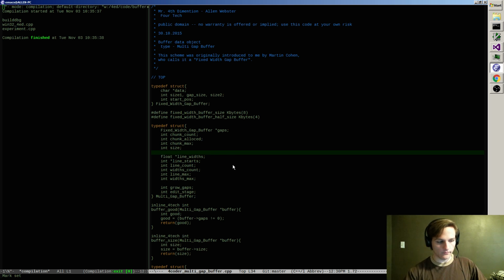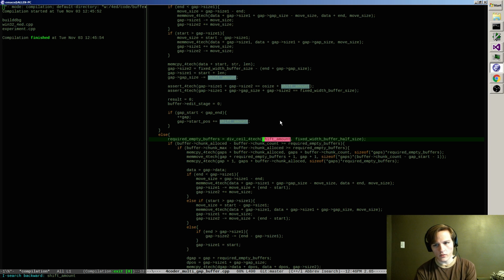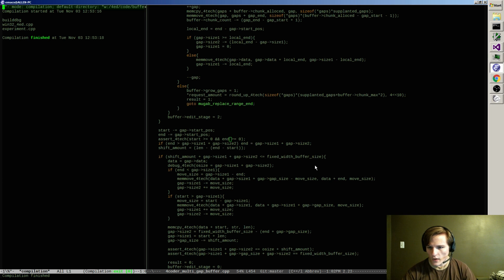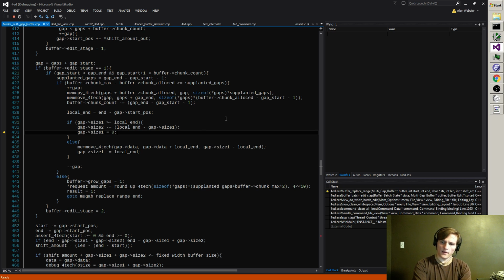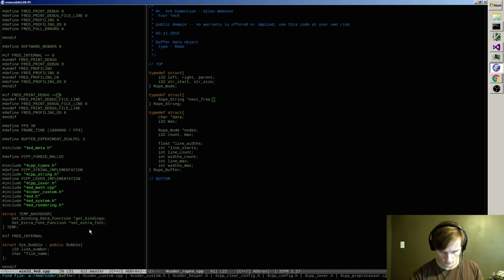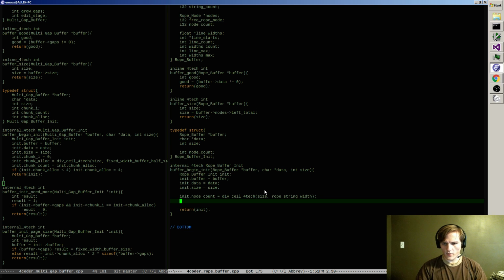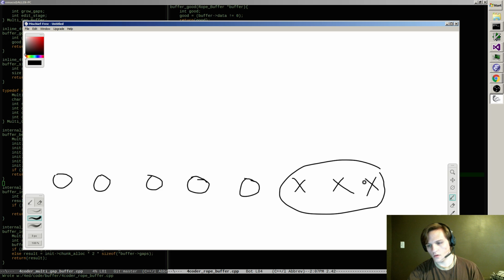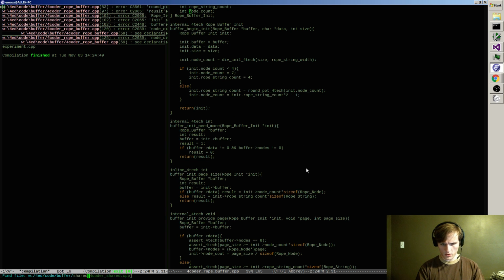4coder dev: MuGaB Batch Edits